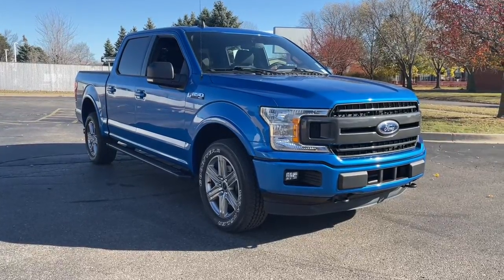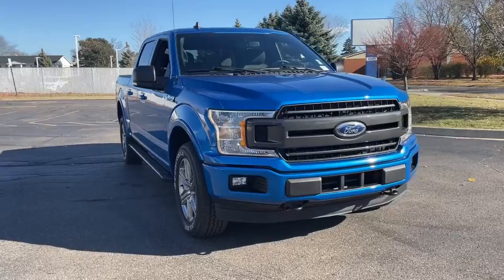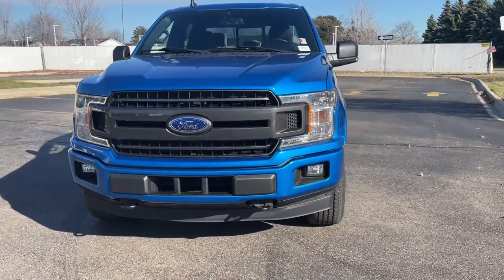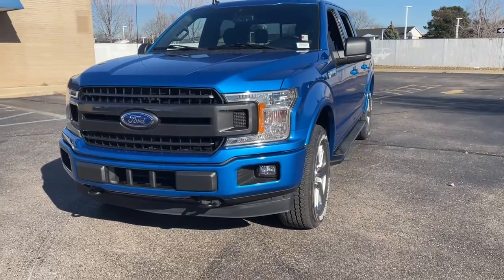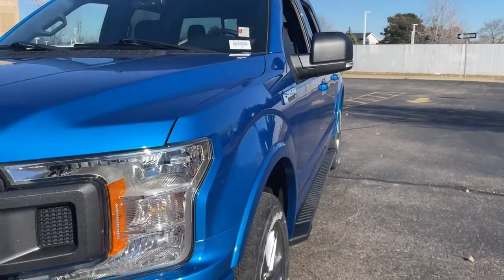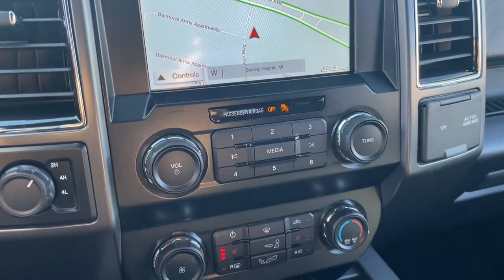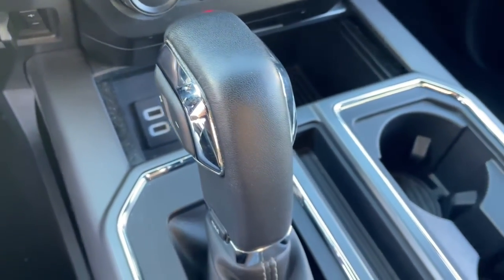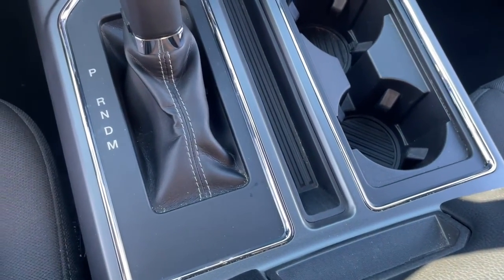2019 Ford F-150 Sterling Heights, Warren, Utica, Troy, MI Romeo DW36428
Velocity Blue Used 2019 Ford F-150 XLT available in Sterling Heights, Michigan at Suburban Ford of Sterling Heights. Servicing the Sterling Heights, Warren, Utica, Romeo, Troy, MI area.

EPA 23 MPG Hwy/18 MPG City! Velocity Blue exterior and Black interior XLT trim. LOW MILES - 21572! Onboard Communications System iPod/MP3 Input Flex Fuel 4x4 Aluminum Wheels Back-Up Camera. KEY FEATURES INCLUDE: 4x4 Back-Up Camera Flex Fuel iPod/MP3 Input Onboard Communications System Ford XLT with Velocity Blue exterior and Black interior features a V6 Cylinder Engine with 290 HP at 6500 RPM*. EXPERTS ARE SAYING: Edmunds.coms review says This truck steers and handles about as well as anything in the class. It has confidence-inspiring brakes too. They feel reassuring even when towing a trailer.. Horsepower calculations based on trim engine configuration. Fuel economy calculations based on original manufacturer data for trim engine configuration. Please confirm the accuracy of the included equipment by calling us prior to purchase.